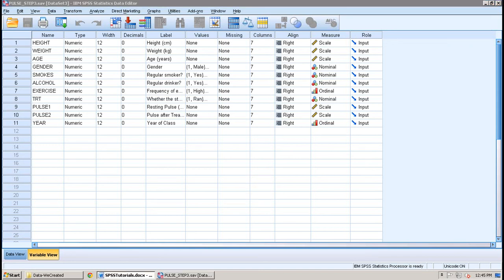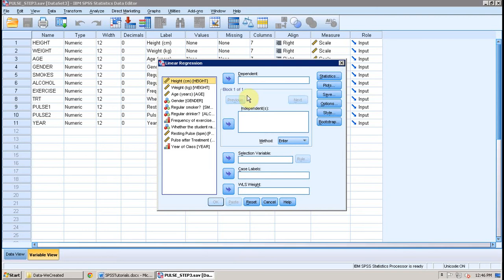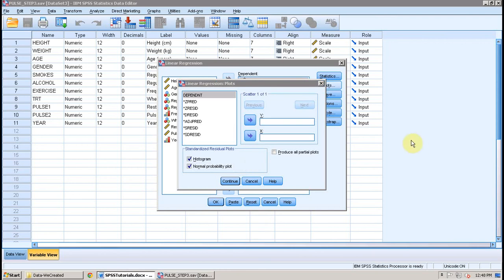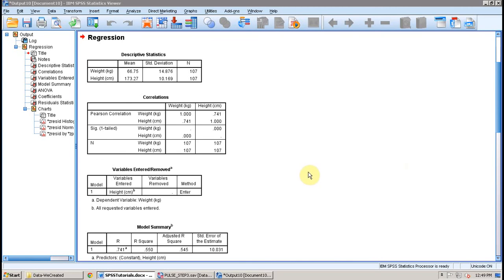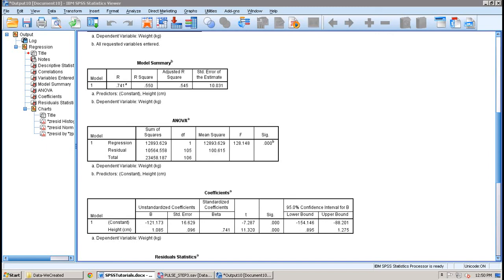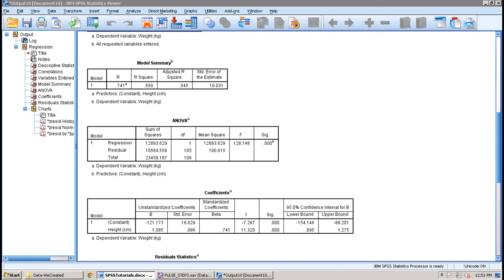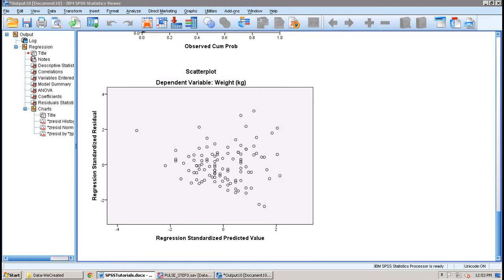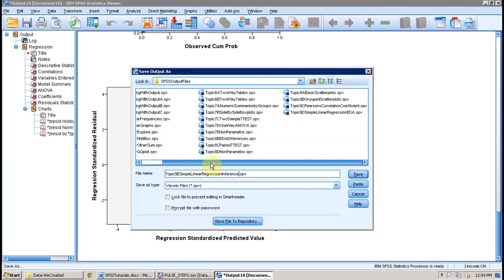SPSS Topic 9E SimpleLinearRegressionInference